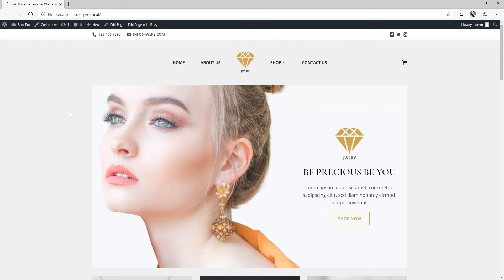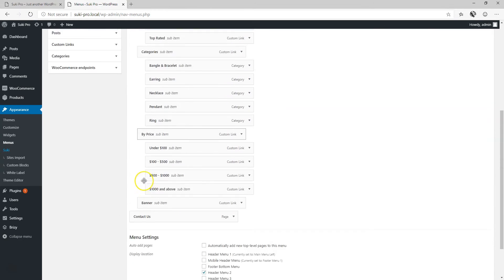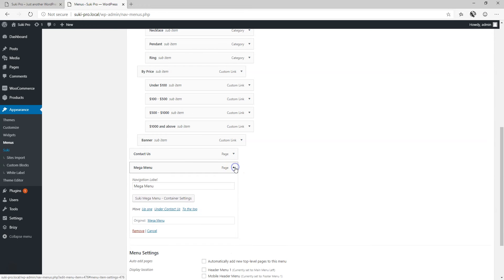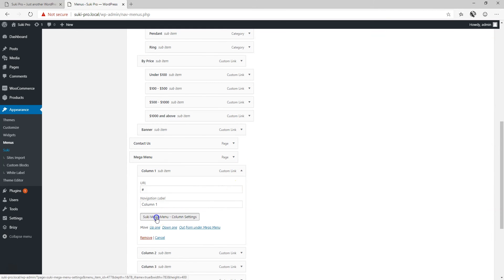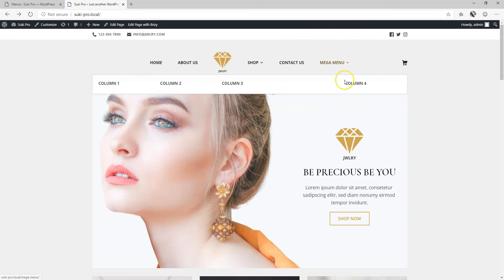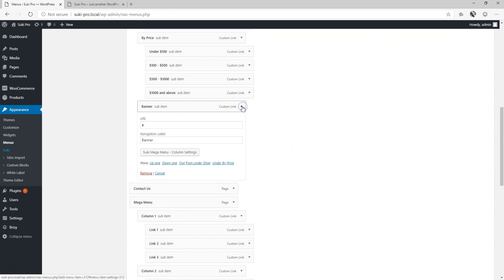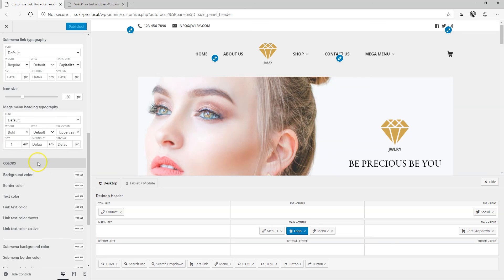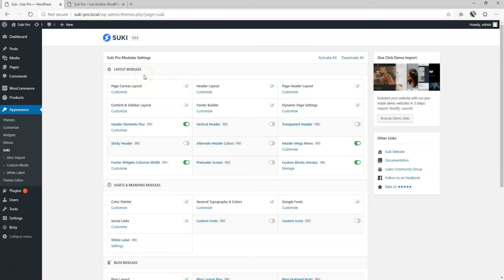Mega Menu | Suki PRO WordPress Theme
Easily build a mega menu with Suki pro. Throw in custom Suki blocks (hooks), and bam!⚡—you've got a rockin' good-looking menu there.

Suki is a flexible and lightweight WordPress theme that helps you build beautiful and lightning fast websites with less time and effort. At W4B we love this theme and think you'll quickly love it too when you give it a spin. Try the free version and get pro for that added functionality.